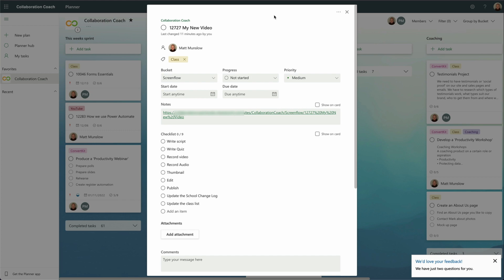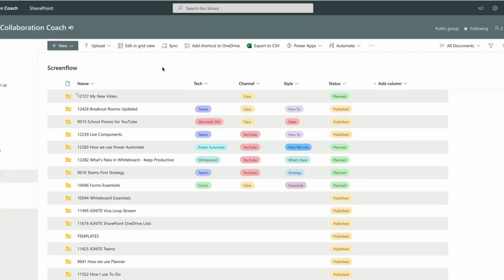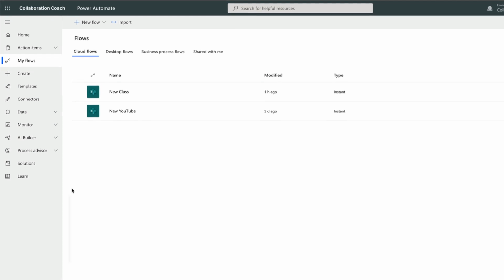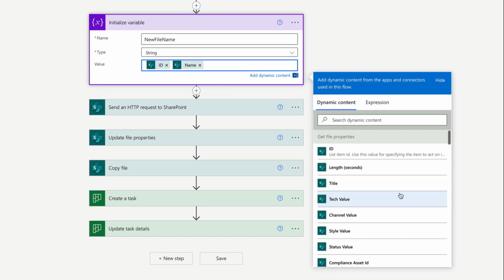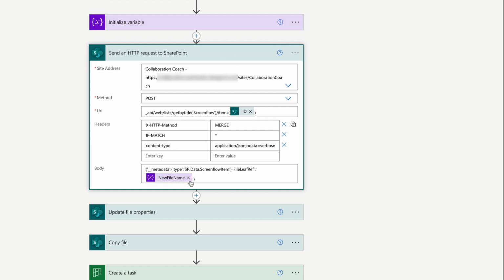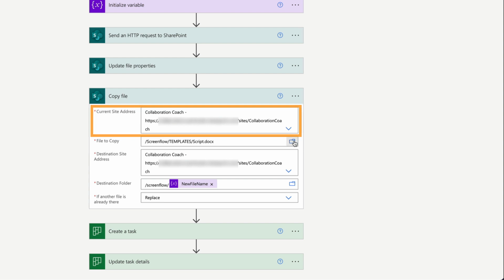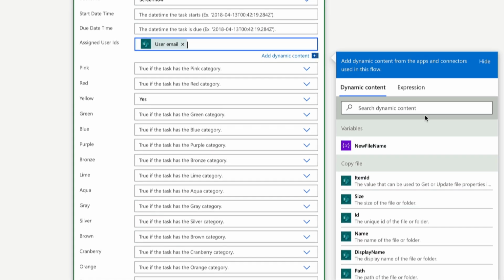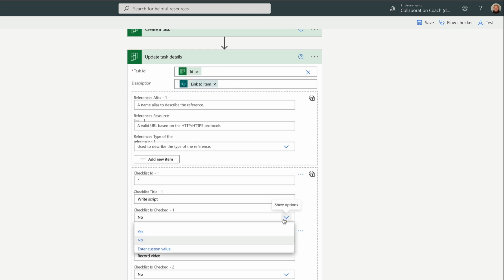Microsoft Power Automate | How we use Power Automate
Power Automate, previously known as Microsoft Flow, is for automating your workflow operations. In this video, we're going to show you how we use it at Collaboration Coach with SharePoint and Planner to:

• Prefix our new folder names with a unique ID number
• Copy over a template doc to new folders we create
• Create a Planner task with the same name as that folder
• Create a checklist within the task
• Put a link in the Planner task to the corresponding folder in SharePoint

TIMESTAMPS:
00:00 Intro
00:45 Why automate?
01:25 How it works (our flows in action)
03:44 Under the hood (showing you how we built the flows in the Power Automate editor)